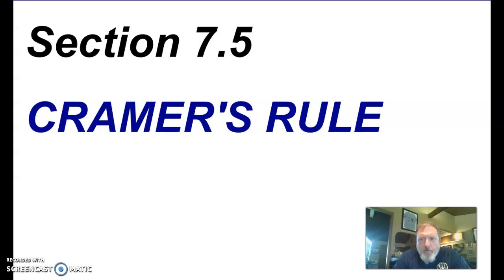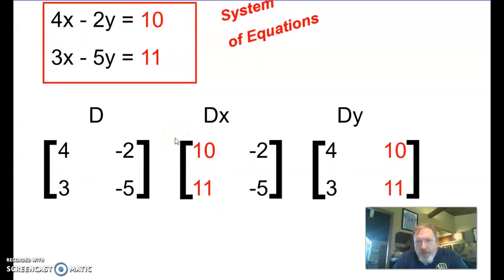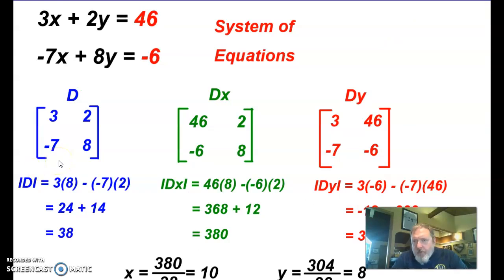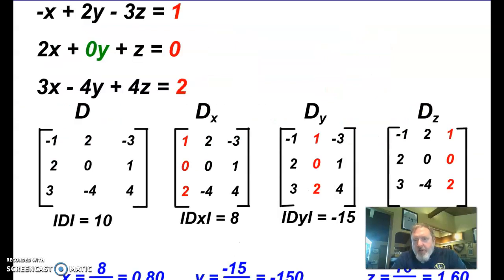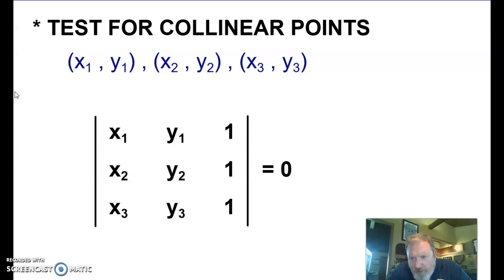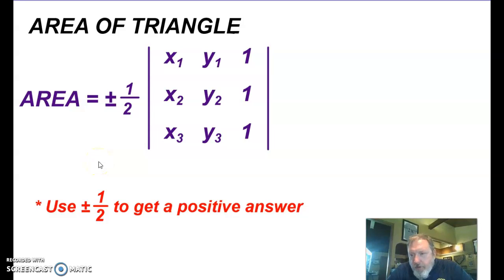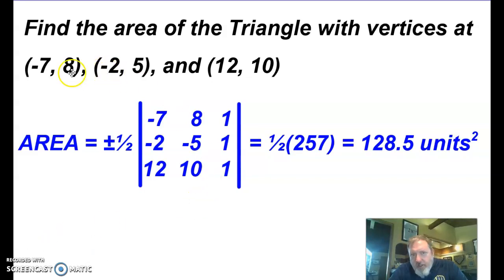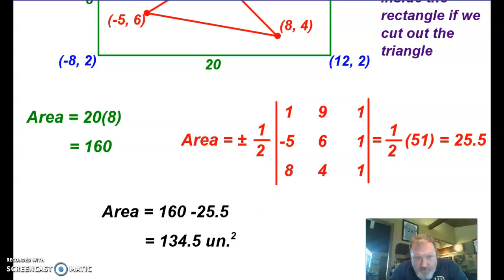PCM: Notes 7.5 Cramer's Rule